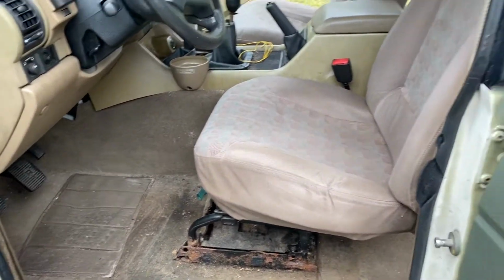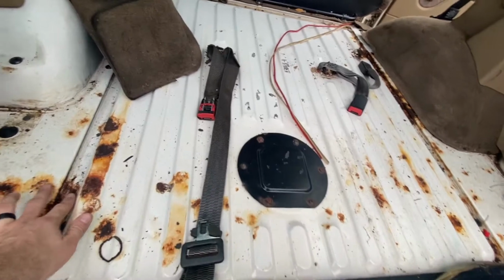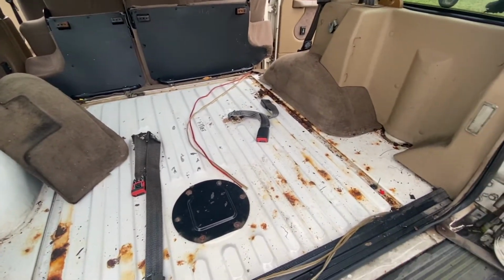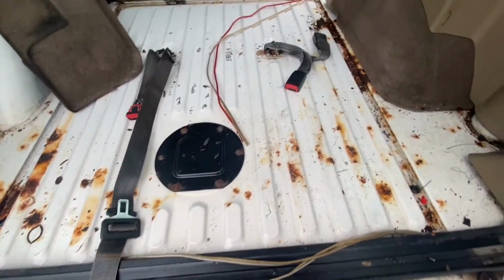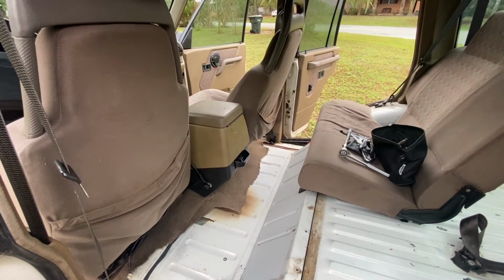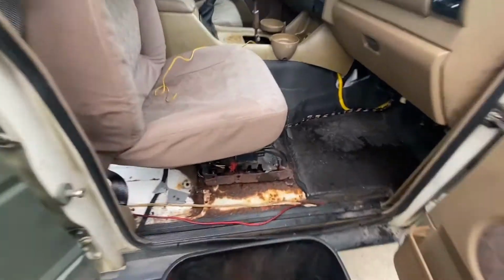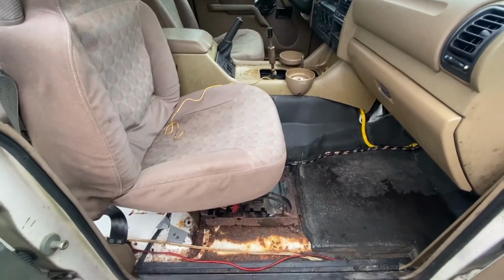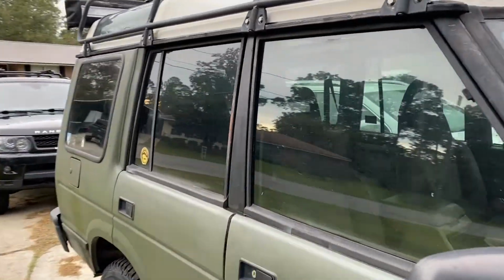Got It. Gut it. Gross. Buying a Diesel Land Rover Discovery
This is my 1995 Land Rover Discovery. This rover in short is my dream vehicle, its a 200tdi swapped series 1 with a 5 speed manual LT77 transmission. This series is going to be about the process I take from start to finish. A heads up, this is not going to be a step by step overhaul, nor the average how to video. This is more over a progress update platform that will include as many aspects of the discovery's life including camping, off-roading, fixing, and so on. These videos are gong to start off pretty slow and probably pretty boring as I get into the groove of filming while I work on it. These videos will start off pretty raw as well, Im not spending a lot of time setting up the perfect shots and such yet since my work load on the rover currently is pretty high and the time frame to take care of it is pretty limited. Thanks for checking it out!

Also keep up to date by following my instagram and/or my forum write up on Expedition Portal. (Links Below)